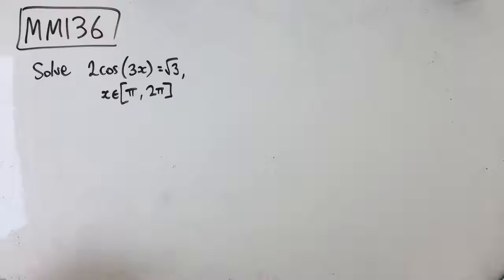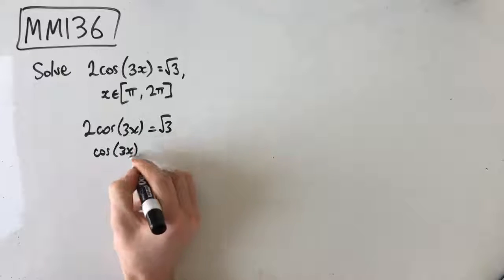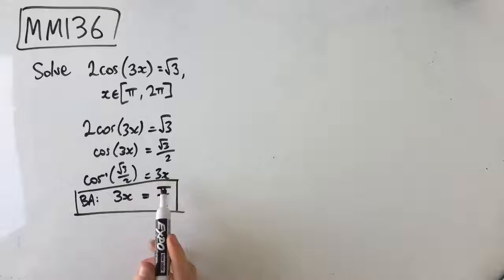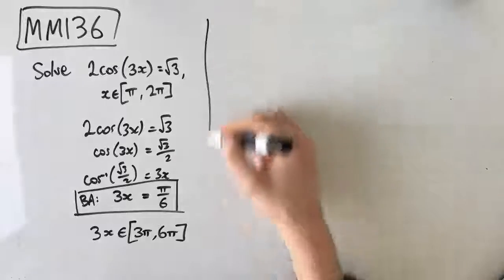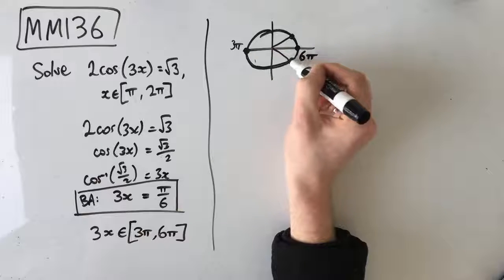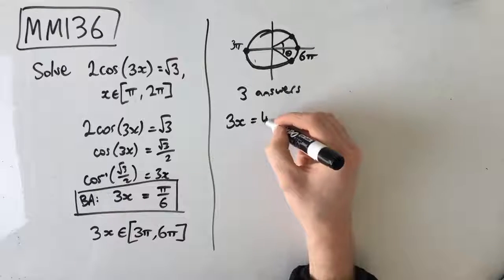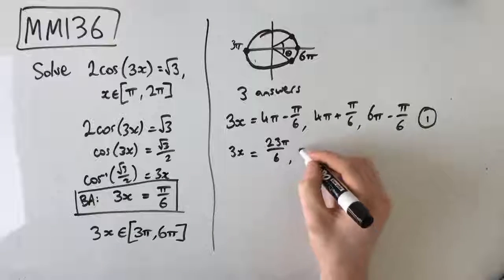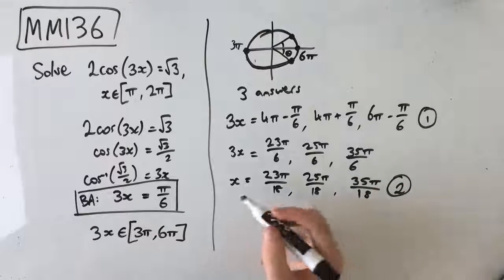MM136 Maths Methods Fortify Study Guide - "How to solve a trigonometric equation"